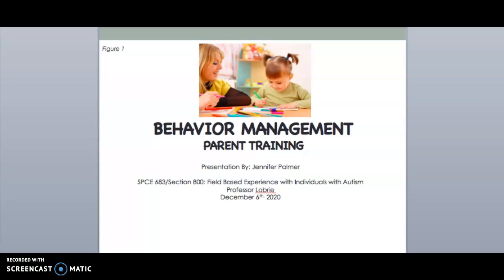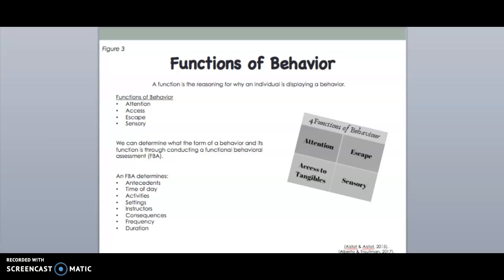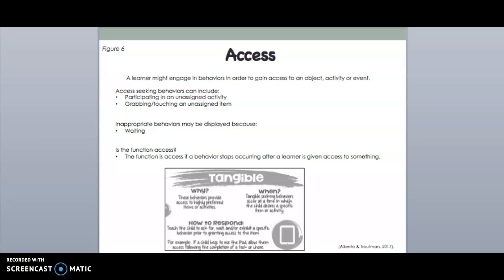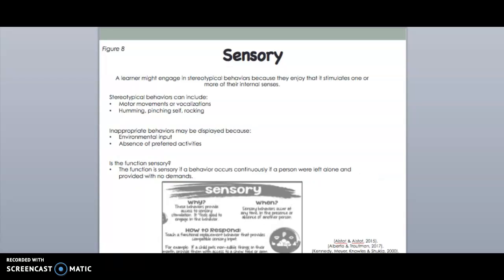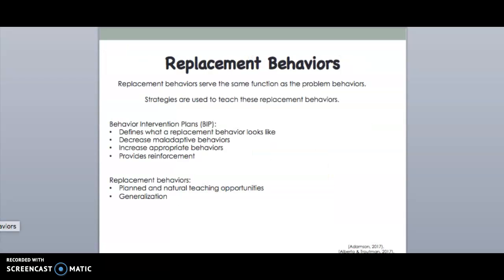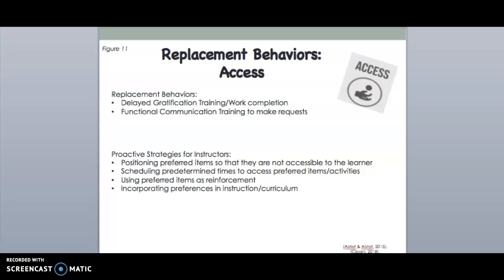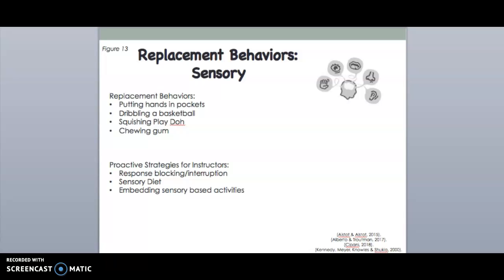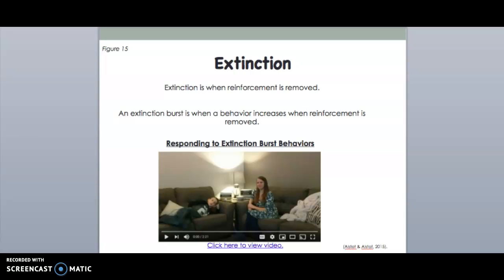Palmer SPCE 683 (800) Behavior Management Parent Training